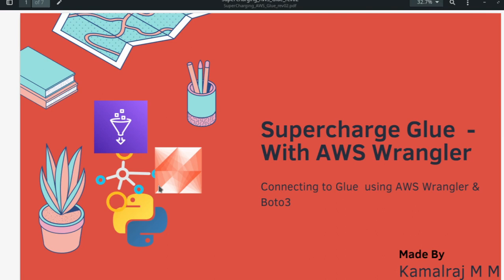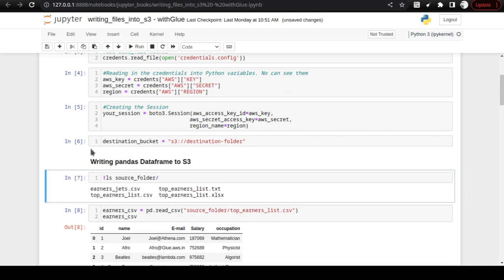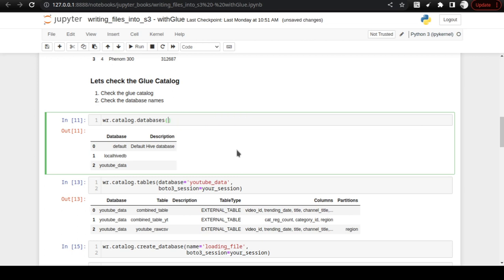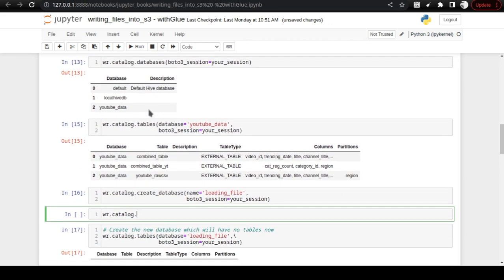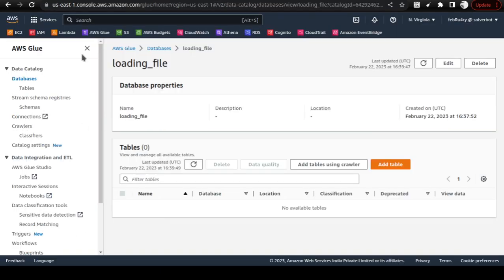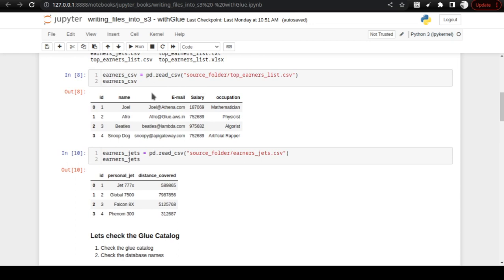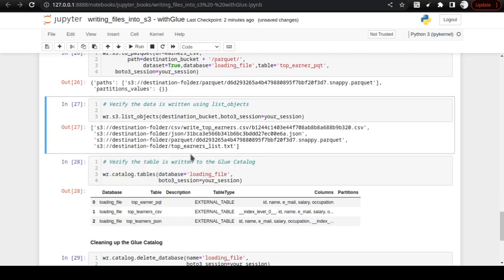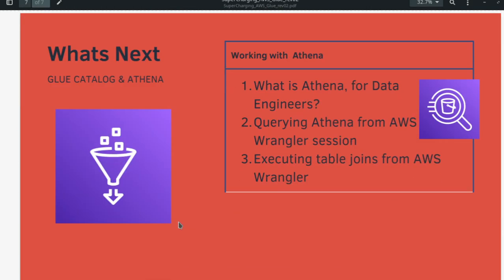The Power of AWS Wrangler: Writing Data to S3 and AWS Glue Catalog for Maximum Productivity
In the world of data management, speed of storing, retrieving and processing data in a cost-effective manner is crucial. AWS Wrangler, a Python library for connecting to various data sources, has become a popular choice for writing data to Amazon S3 and AWS Glue Catalog.

In this video, we will demonstrate the power of AWS Wrangler + Python code, show you how to write data to S3 and AWS Glue Catalog for maximum efficiency. We will guide you through a step-by-step tutorial on how to set up Boto3 session, connect to your data sources, use AWS Wrangler methods,and write data to S3 and AWS Glue Catalog. Code and Data for this video can be found here

With AWS Wrangler, you can easily read and write data to and from your data sources, perform data cleaning and transformation, and create custom data processing pipelines. In this video, we will show you how to leverage these capabilities to streamline your data management workflows.

We will cover best practices for using AWS Wrangler, such as optimizing speed, automating processes, and ensuring data quality. We will also discuss how AWS Glue Catalog, a fully-managed metadata repository, can help you manage your data and provide a unified view of your data assets.

By the end of this video, you will have a solid understanding of how AWS Wrangler can help you write data to S3 and AWS Glue Catalog for maximum speed and reliability. Whether you are a data analyst, data engineer, or data scientist, this video is perfect for anyone looking to leverage the power of AWS Wrangler to streamline their data management workflows. So join us and learn how to unlock the full potential of AWS Wrangler for your data needs!